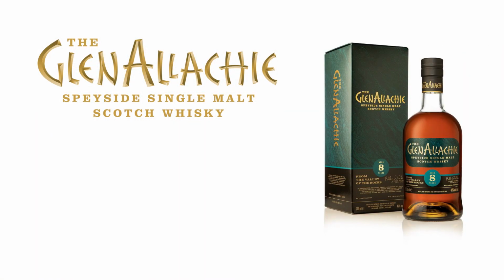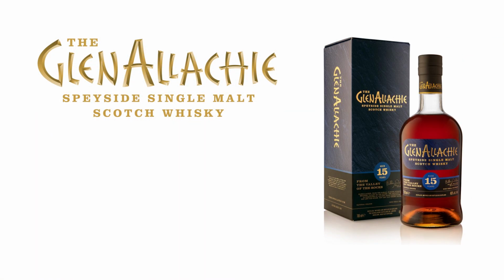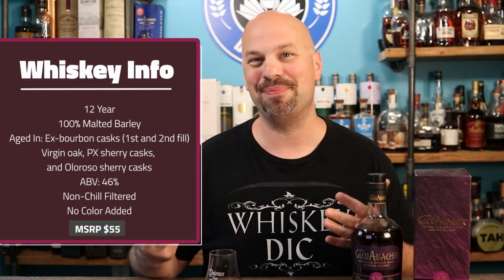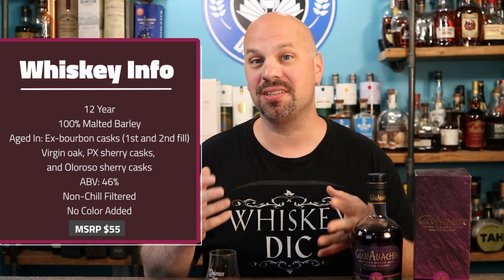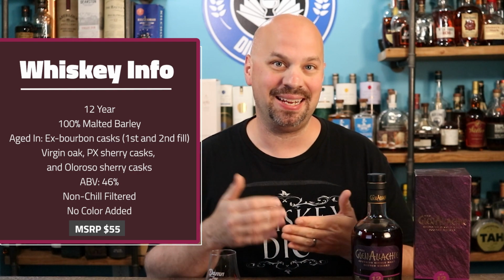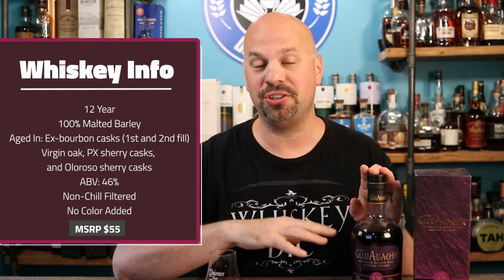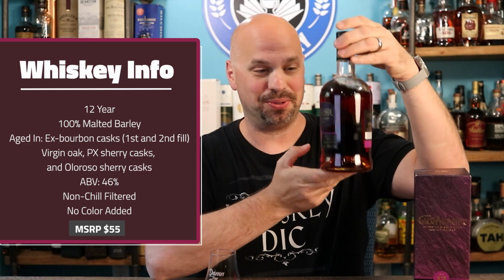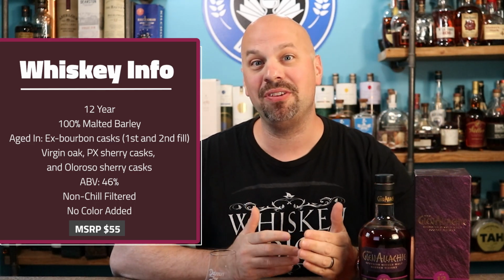Glenallachie 12 is a hidden gem!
Glenallachie 12 Year Old is a sherried single malt scotch by the Glenallachie Distillery.  In my opinion it's one that too many people walk past and I think it needs to be introduced to more people!

0:00 - Intro
0:52 - History of the Brand
1:45 - Whiskey Offerings
2:00 - About Glenallachie 12 Year
2:29 - Nosing
3:03 - Tasting
4:59 - Overall

►Are you a Dic Head?
►Amazon items I use